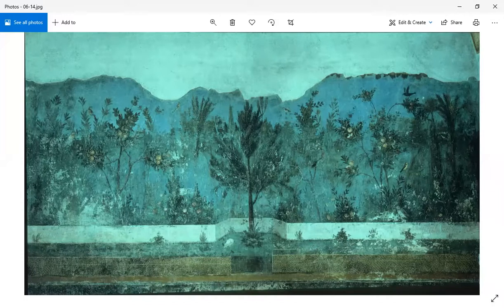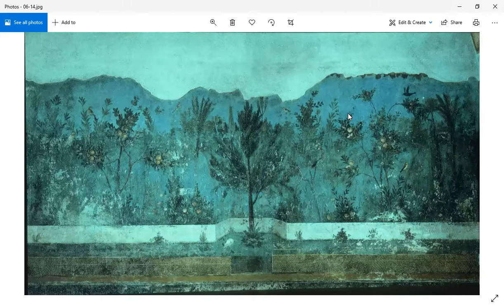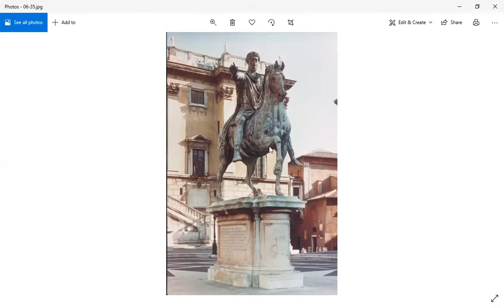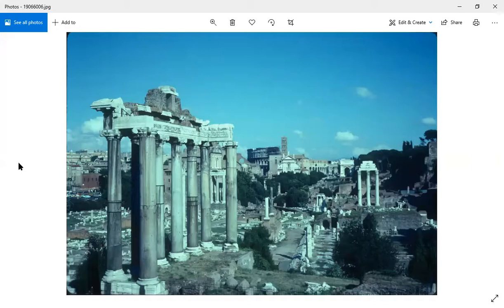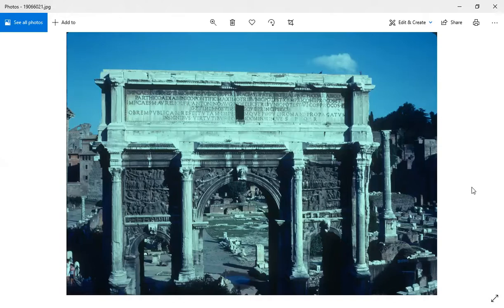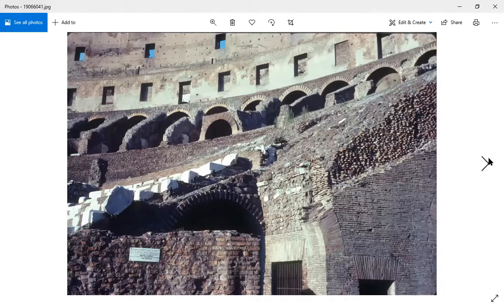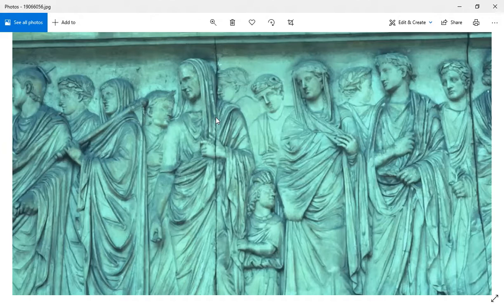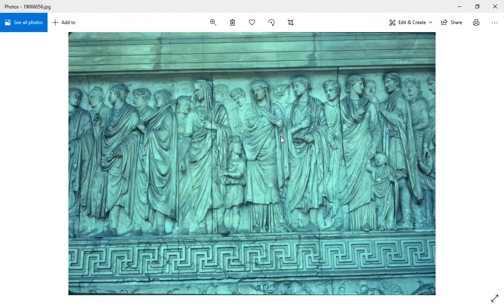ART 1.1 Week Seven: Roman Art continued